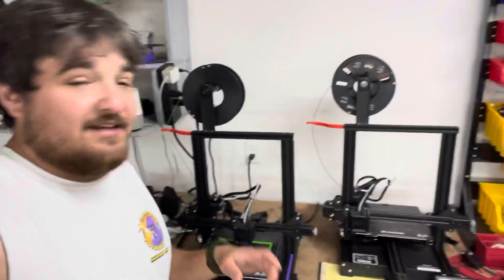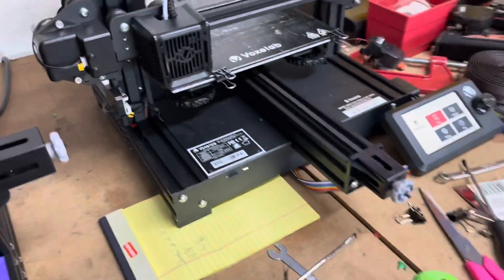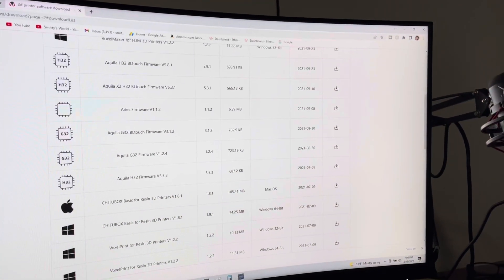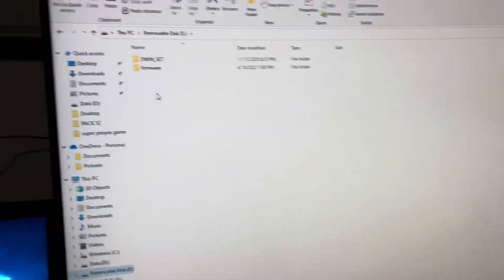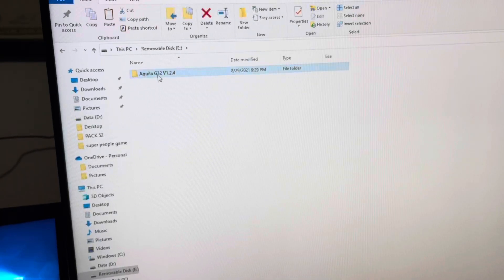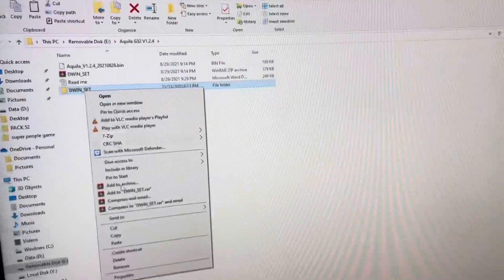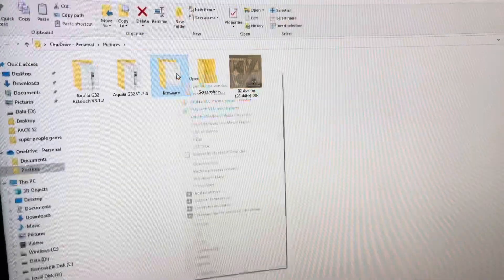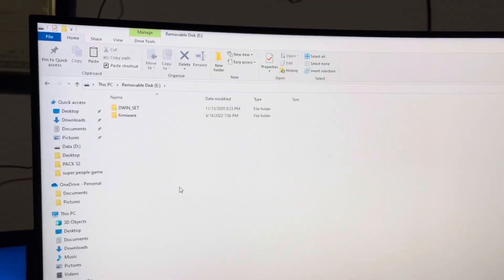How to update Voxelab Aquila Firmware simple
It’s stupid simple to update there firmware on the voxelab Aquila 3D printers .